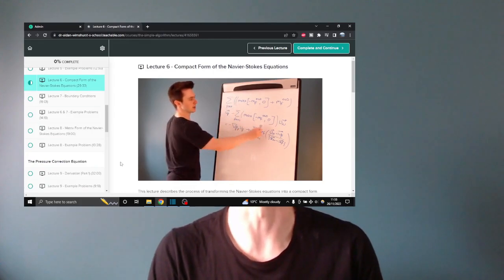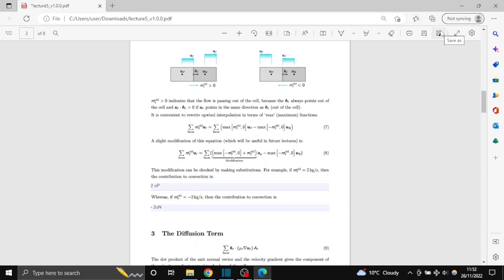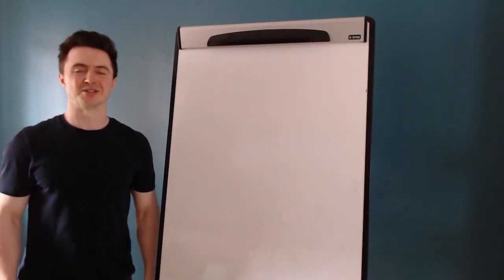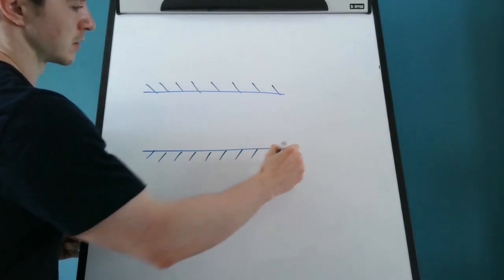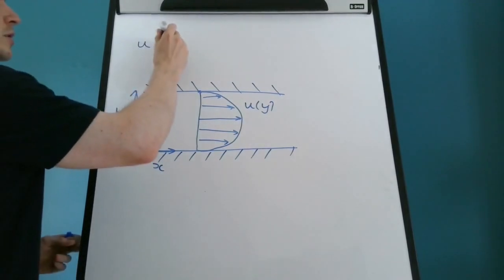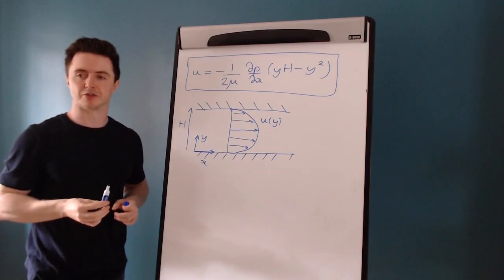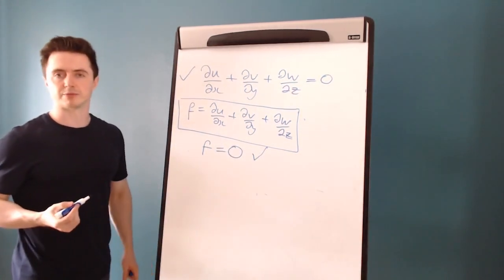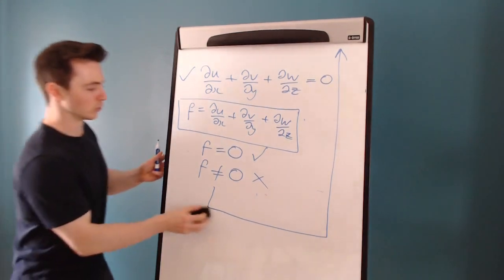Lecture Preview | SIMPLE Algorithm Course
and the complete solutions ...

The early-bird discount is now closed.  However, you can still get access to the course here: